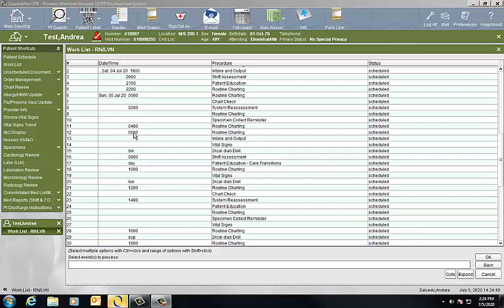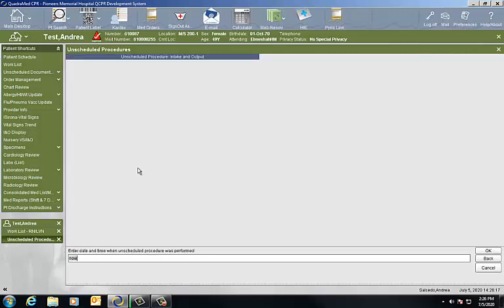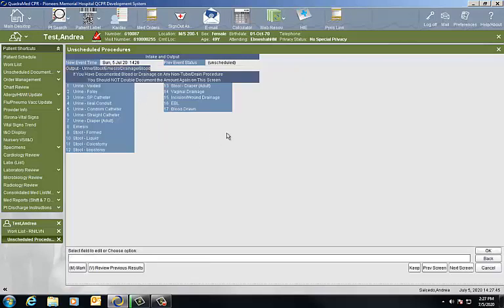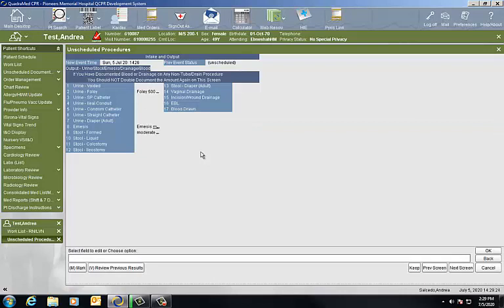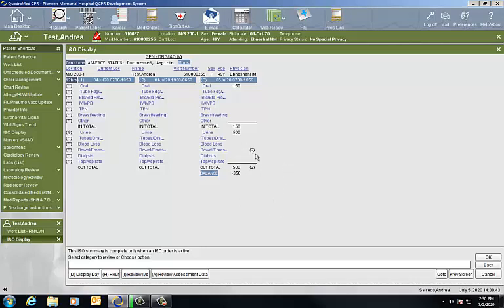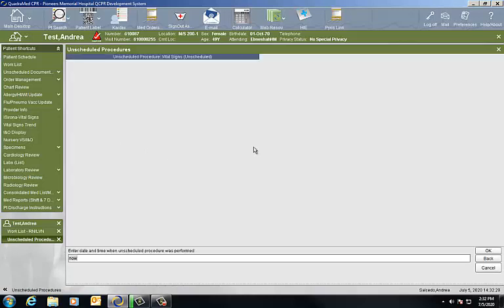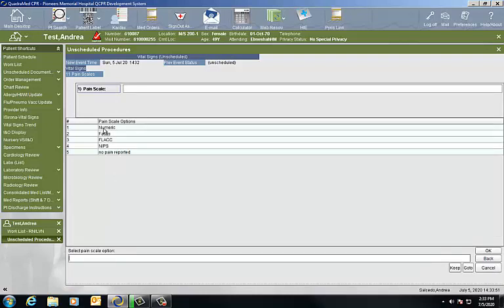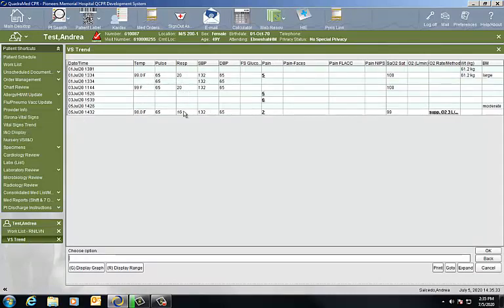03. QCPR Nurse Training NSg Vital Signs IOs